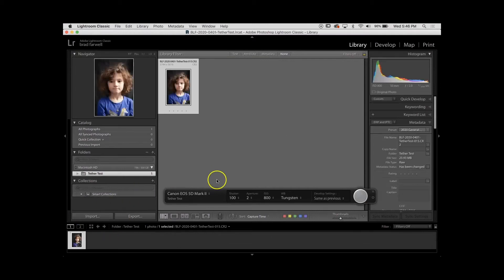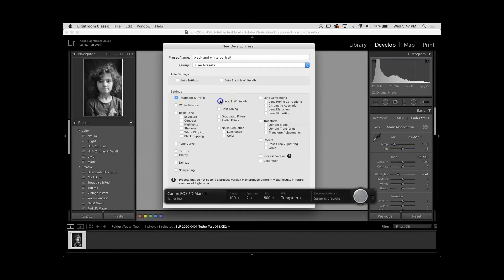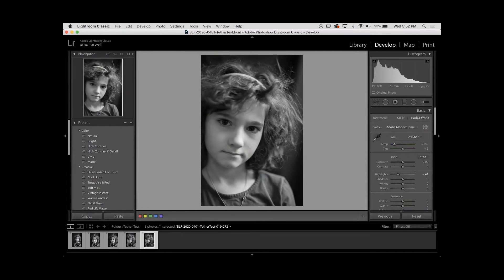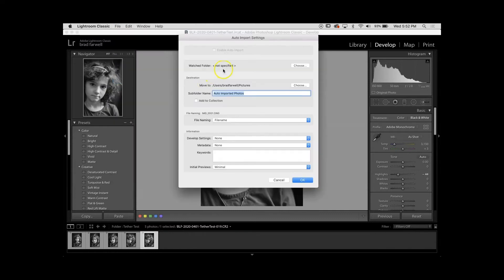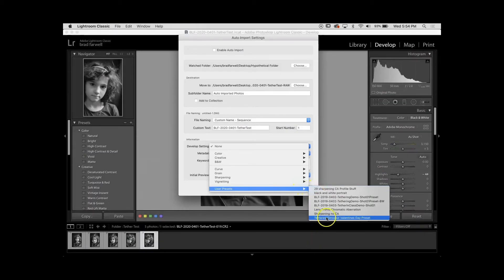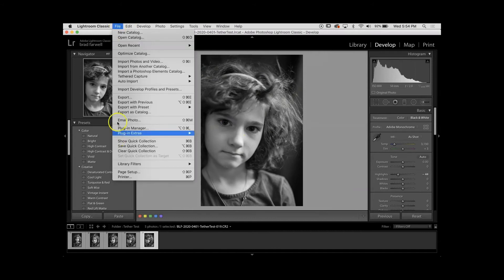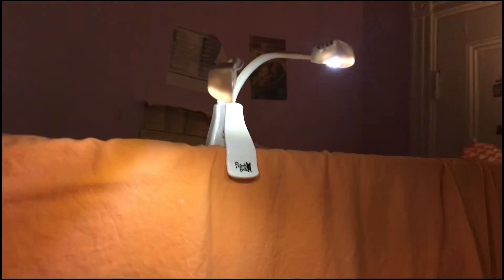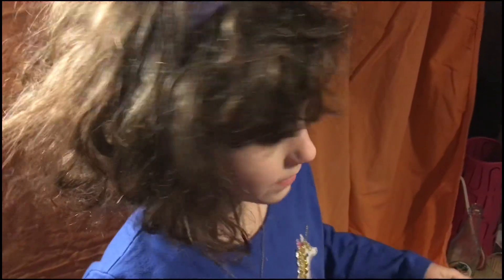Week09 Clip04 Sample Homework Style Shoot